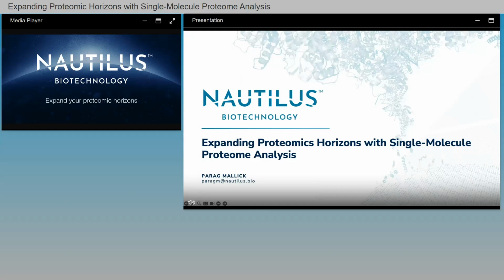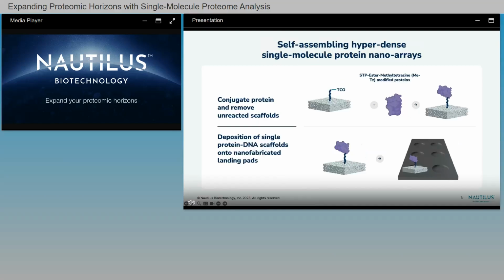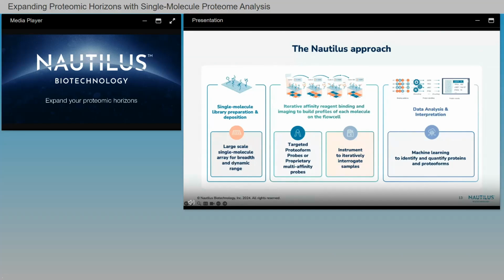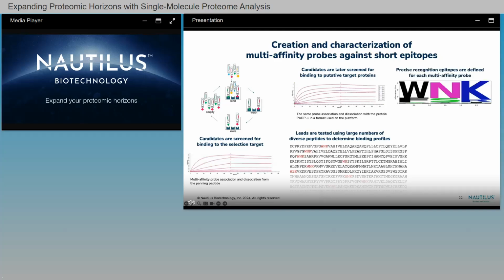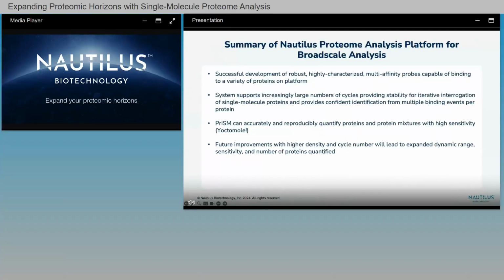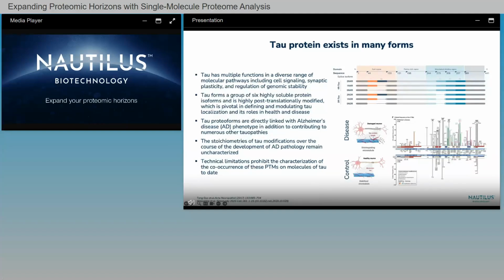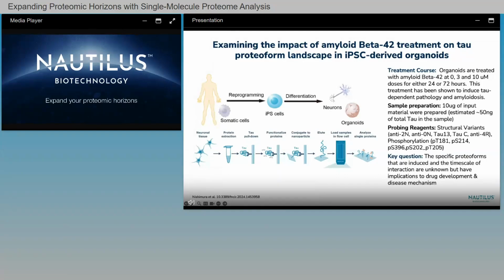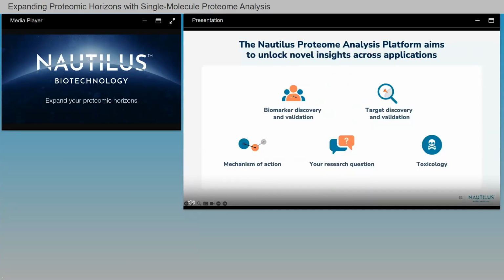Expanding Proteomic Horizons with Single-Molecule Proteome Analysis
Presented By: Parag Mallick, Ph.D.
Speaker Biography:
Dr. Parag Mallick is recognized as an influential figure in the global proteomics community based on his innovative research and entrepreneurial success. His original training is in both computer science and biochemistry from Washington University. He obtained his Ph.D. from UCLA in Chemistry & Biochemistry, where he worked with Dr. David Eisenberg. He then completed his post-doctoral training with proteomics pioneer Ruedi Aebersold at the Institute for Systems Biology where he worked on defining the biophysical origins of proteotypic peptides. He also did early work in proteogenomics and proteomics-based biomarker discovery.

As an Associate Professor at Stanford, his lab uses a mix of quantitative proteomics, machine learning, and nanotechnology to perform systems biology studies of cancer initiation and progression that drive precision medicine approaches for cancer diagnosis and treatment.  Additionally, as the initiator and PI of the ProteoWizard Project, his group is at the forefront of open science, developing open-source multi-omics data analysis methods.

Beyond his academic pursuits, he is the founder and chief scientist of Nautilus Biotechnology (Nasdaq: NAUT), a company developing a large-scale, single-molecule platform for comprehensively quantifying the proteome. Nautilus’ objective is to enable important discoveries in biological research and healthcare by making it possible for every lab and researcher to benefit from this emerging frontier of biological science

Webinar: Expanding Proteomic Horizons with Single-Molecule Proteome Analysis
Webinar Abstract:
To-date, proteomic analysis has been severely limited in scale and resolution. Analyzing protein samples using an intact, single-molecule approach holds the promise to achieve improved dynamic range, reproducibility, and sensitivity in addition to enabling evaluation of protein isoforms and post-translational modifications (proteoforms) with much higher resolution than is possible today. Using the Nautilus™ Proteome Analysis Platform to interrogate immobilized, intact proteins, we aim to quantify greater than 95% of the proteome, including proteoforms, with broad dynamic range. In one set of experiments, protein mixtures were deposited on a high-density flow cell at optically resolvable locations. We acquired PrISM (Protein Identification by Short-Epitope Mapping) data and demonstrated identification of individual protein molecules through iterative probing with our multi-affinity probes with exquisite sensitivity. In another set of experiments, we analyzed proteoforms of tau using targeted reagents capable of identifying up to 2,048 proteoforms and demonstrate robust assay performance and preliminary differences in the proteoform landscape across model systems of Alzheimer’s disease. This approach has the potential to revolutionize biomedical research by delivering both highly accurate, large-scale proteomic analyses and targeted analyses at single-molecule resolution.

Learning Objectives
Understand the benefits of single-molecule protein analysis
Learn about Nautilus’ PrISM approach to measuring the proteome at scale
Learn about single-molecule proteoform analysis of tau